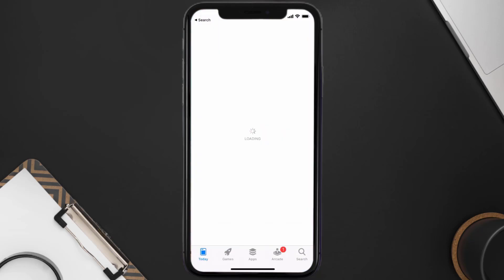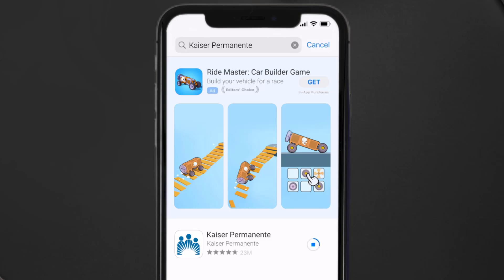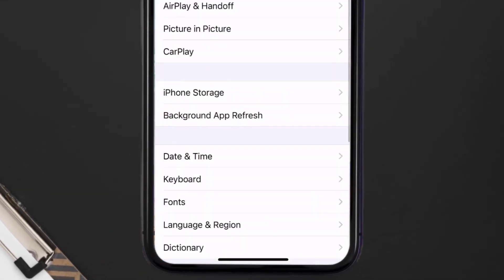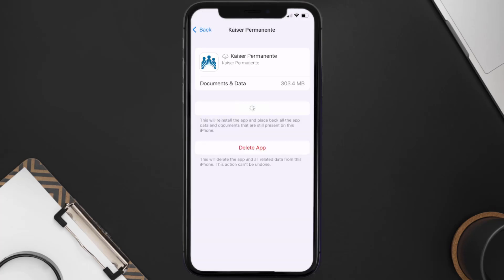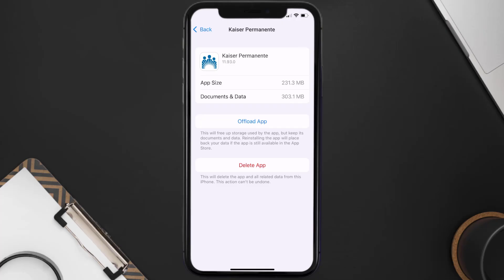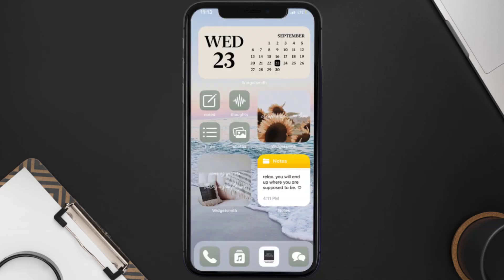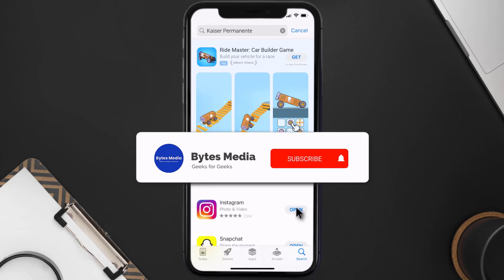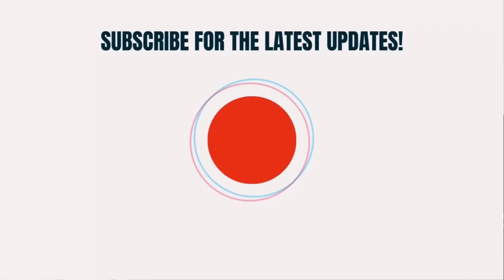Kaiser Permanente App Not Working: How to Fix Kaiser Permanente App Not Working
In this video, I'll show you How to Fix Kaiser Permanente app not working. This is the easiest and fastest way to Fix Kaiser Permanente app not working. Make sure you watch until the end of this video to find out How to Fix Kaiser Permanente app not working on Android and iPhone. These methods work on Android as well as iOS 11, iOS 12, iOS 13, iOS 15 and iOS 16. Hope you enjoy!

Video Parts:
00:00 Intro: How to Fix Kaiser Permanente App Not Working
00:07 1.Solution: Update Kaiser Permanente App
00:27 2.Solution: Clear Kaiser Permanente App cache files
00:57 3.Solution: Delete and Reinstall Kaiser Permanente App
01:19 Outro: Ending

Topics Covered:
Bytes Media
how to
Kaiser Permanente App Not Working
How to Fix Kaiser Permanente App Not Working
kaiser permanente app not working today
how to fix app not compatible with device
kaiser permanente appeal fax number
kaiser app not working
kaiser permanente online claim status
kaiser app not working on iphone
Kaiser we're unable to complete your request right now
Kaiser sign in not working
Kaiser Permanente message Center not working